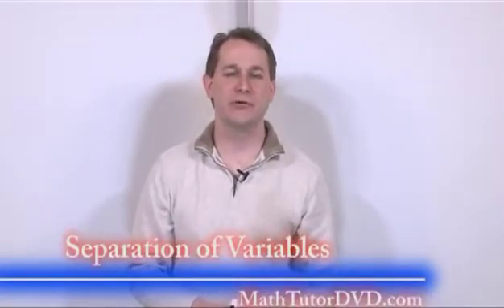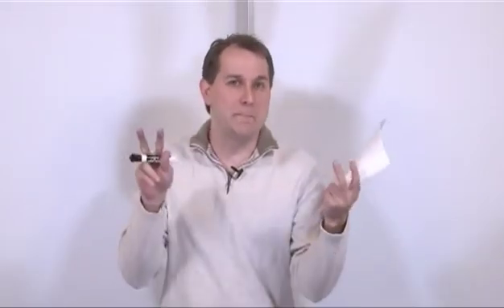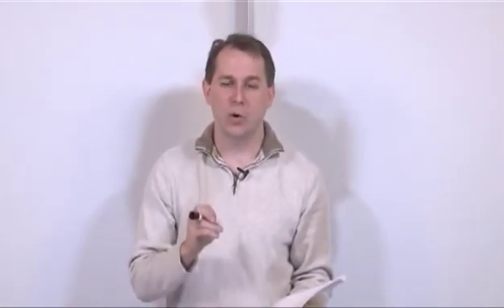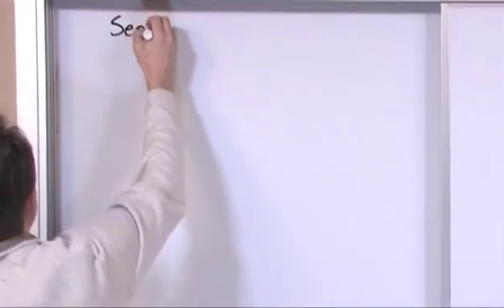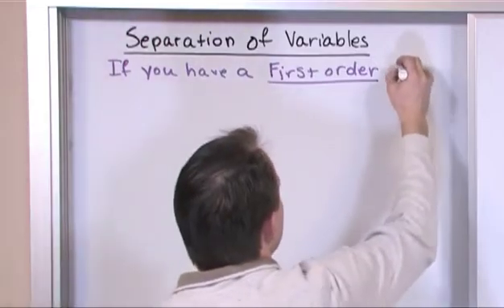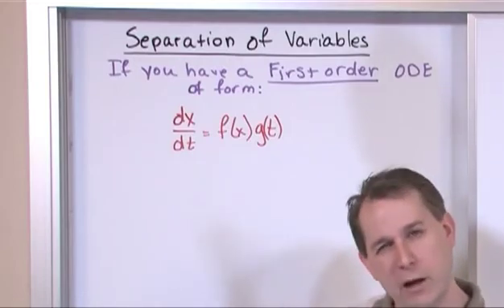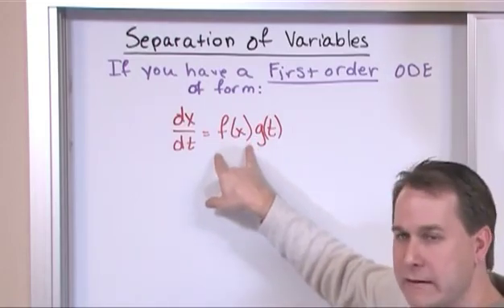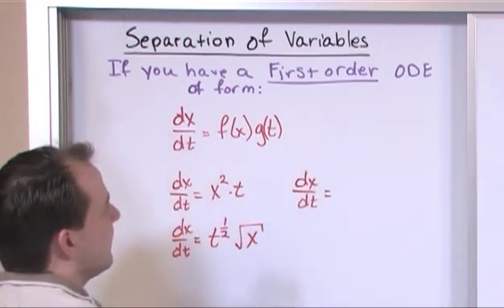Lesson 3 - Separation Of Variables (Differential Equations)